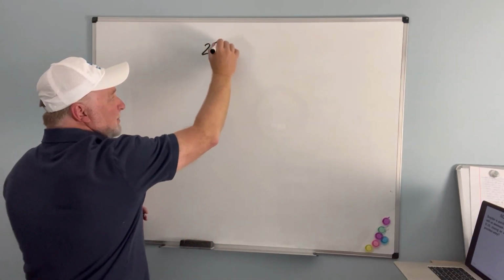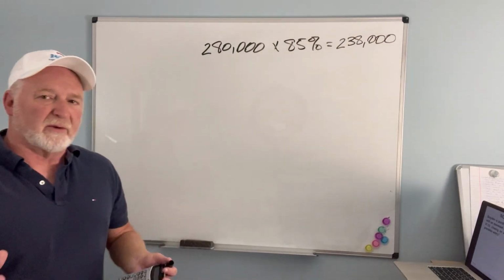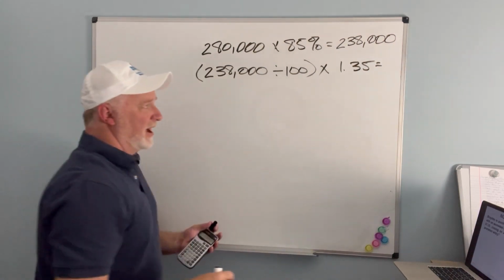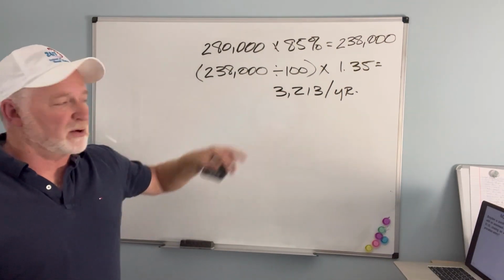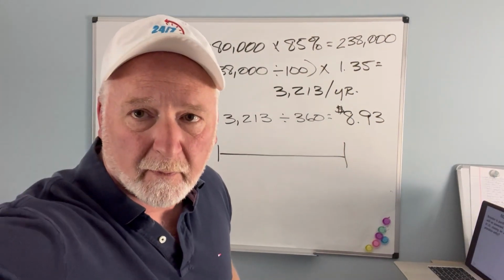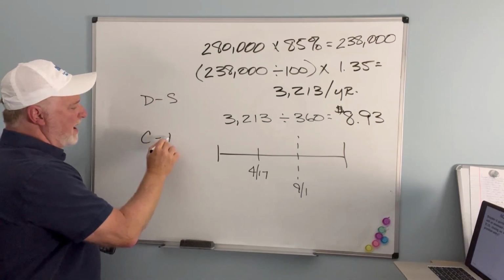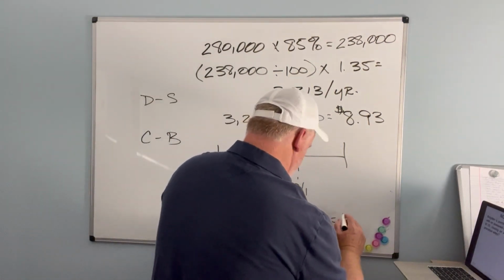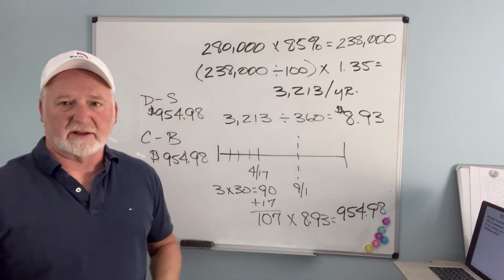Tax Proration - 2